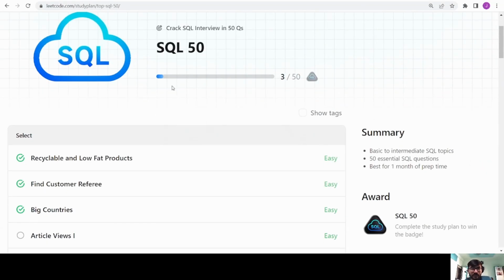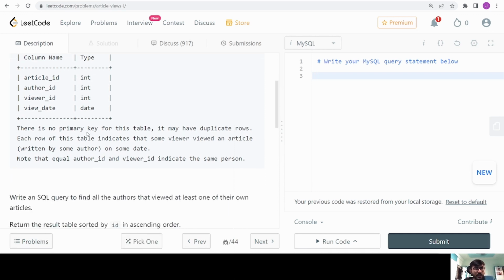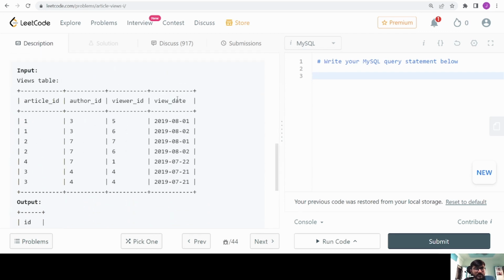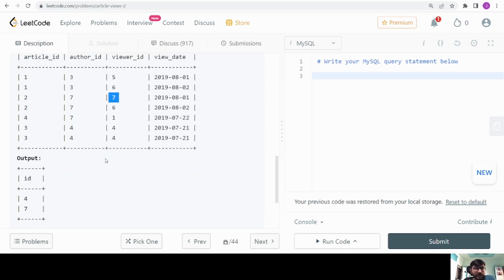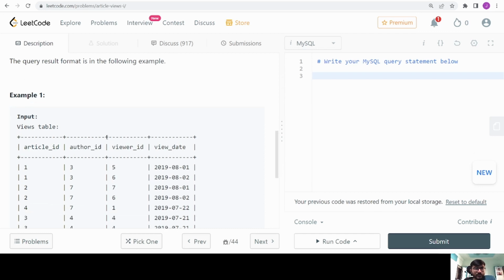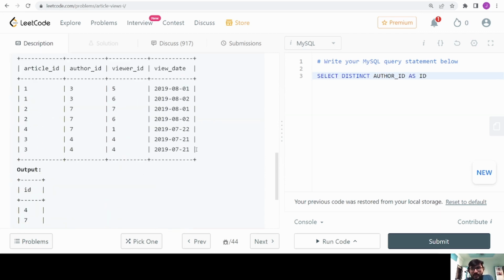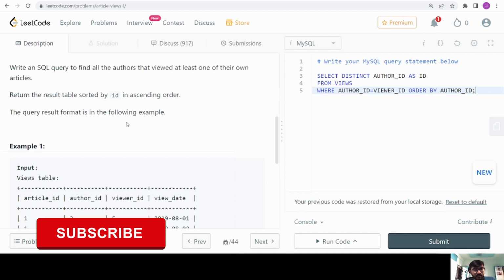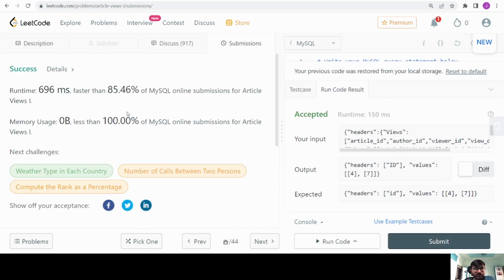Article Views - 1 - Problem 4 || Top 50 LeetCode SQL Interview Questions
Hello Friends,

SQL (Structured Query Language) is a crucial skill that is highly valued in job interviews, especially for roles related to data analysis, data engineering, database administration, and software development.
SQL plays an important part in Software Engineering Interviews and also Data Engineering Interviews. Consistent practice is required for getting a hold.

Come along with me wherein I will upsolve top 50 Interview Questions from Leetcode.